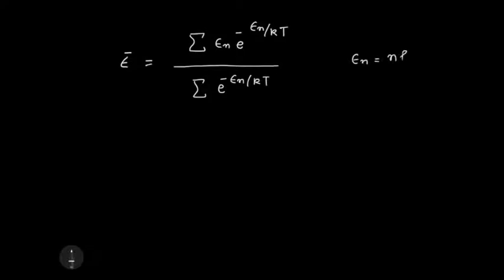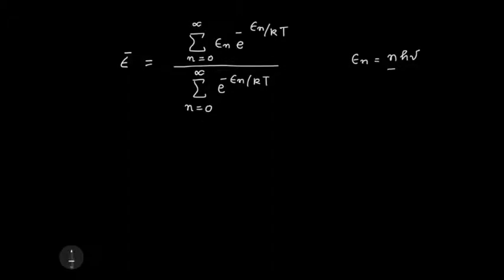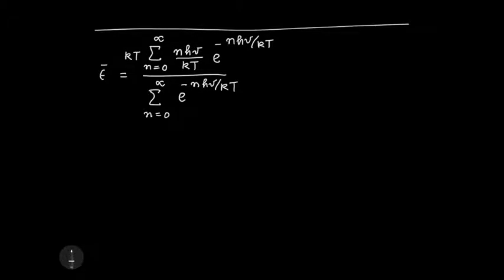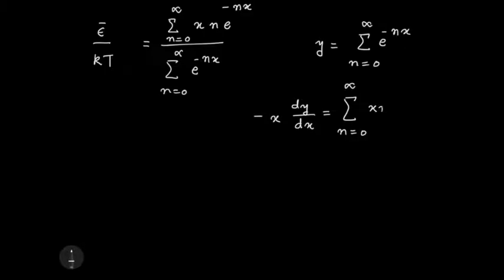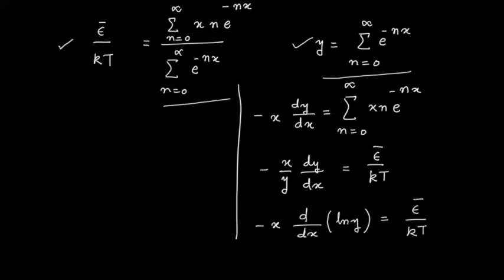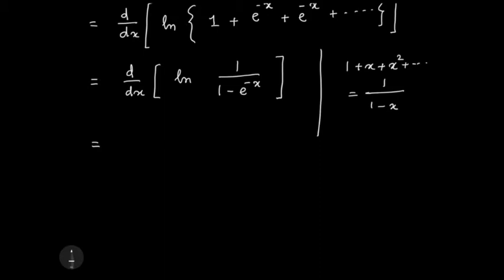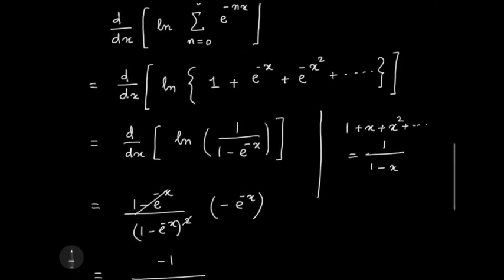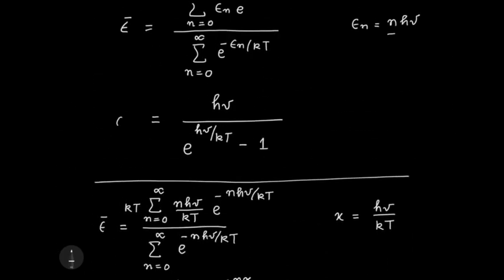Quantum Mechanics: Lecture 2 Supplement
Here is a little correction and some supplement to lecture 2 in quantum mechanics for the course PHY-101 offered by Dept of Physics, IIT (BHU), Varanasi.